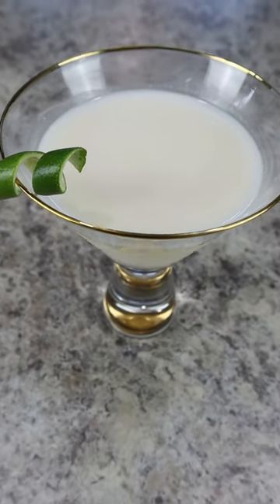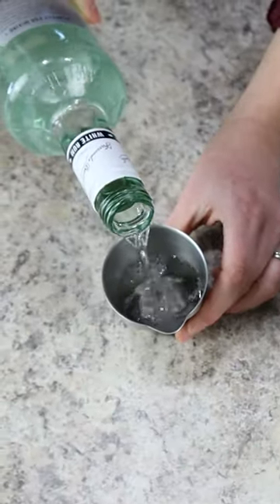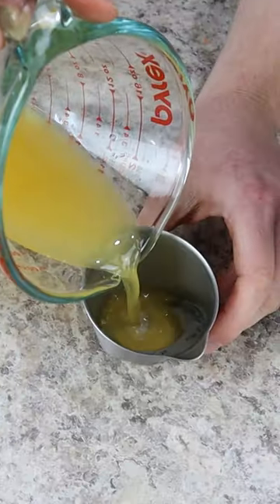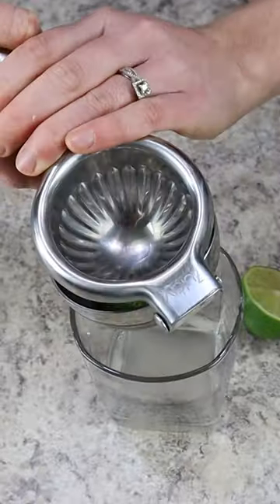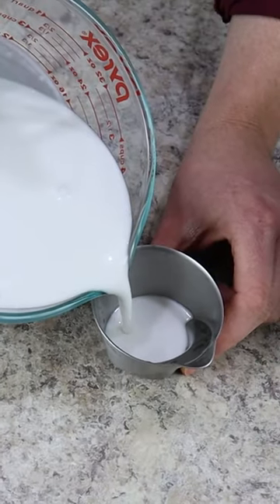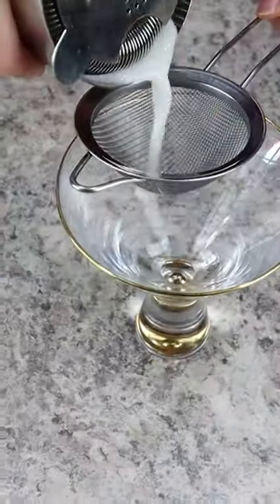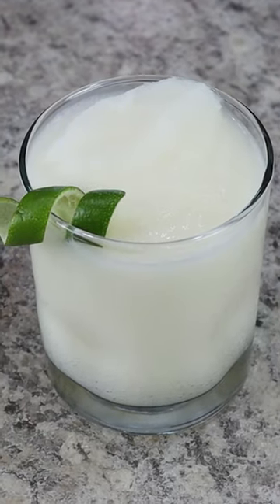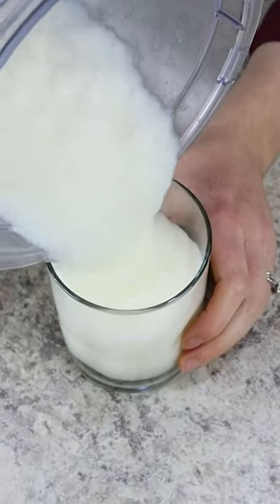5 Ingredient Coconut Daiquiri (On the Rocks & Frozen) - Homebody Eats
Looking for an easy rum cocktail recipe? Mix 5 ingredients to make a delicious coconut white rum daiquiri (on the rocks or frozen). This recipe is a twist that uses both orange juice and lime juice. Today's video is certainly a delicious one!